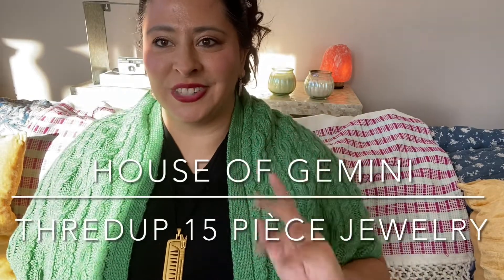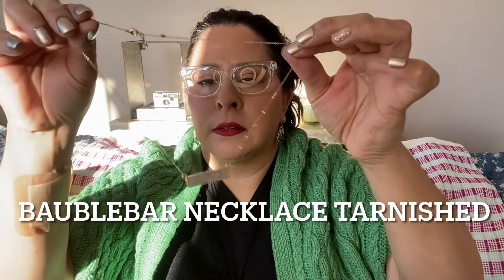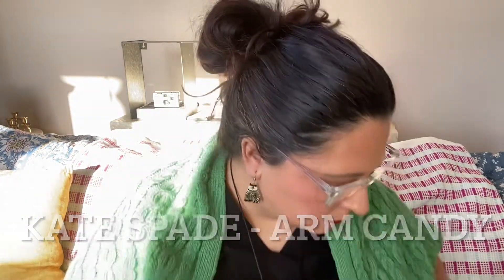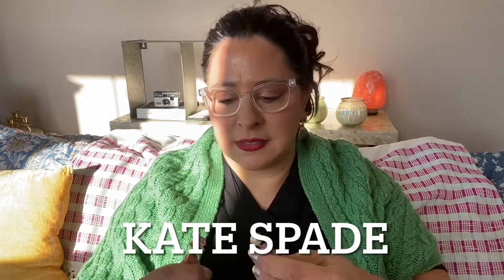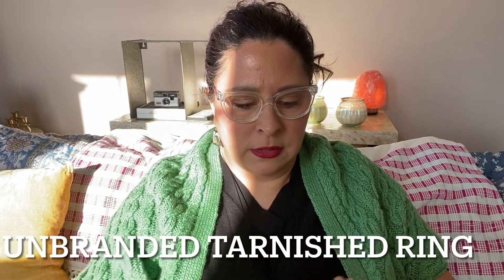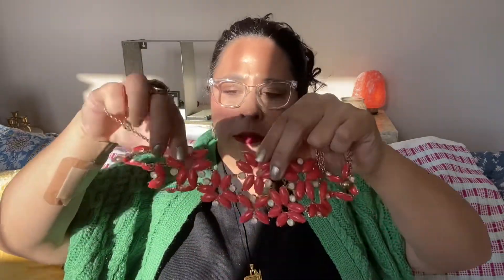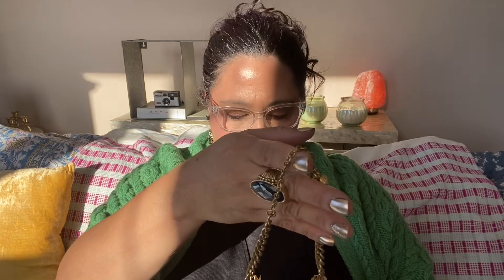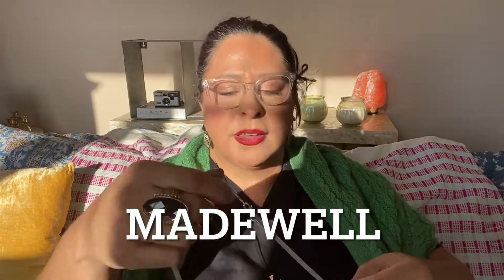What?! Designer Piece!! ThredUP 15 Piece Jewelry Mystery Box Unboxing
ThredUP jewelry 15 pieces mystery box unboxing. Rescue ThredUPs passed on items. 48.99 + tax and shipping. Is it worth it? Sometimes. Silk this box be worth it? Let’s see! Check it out!